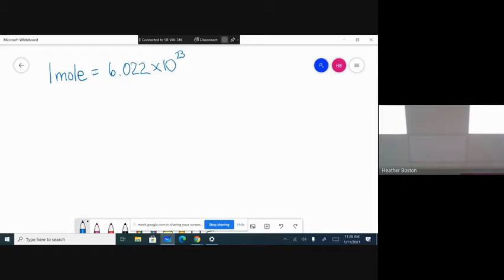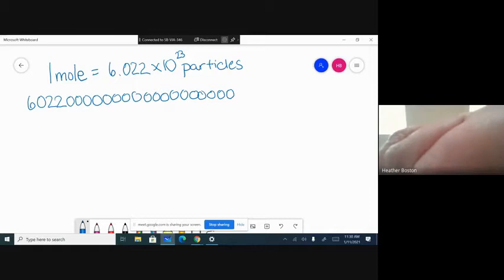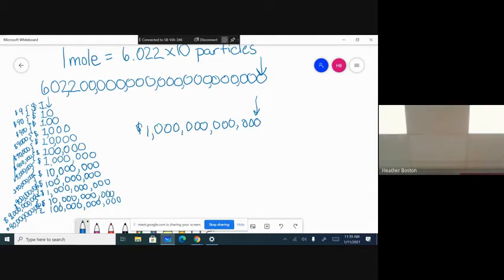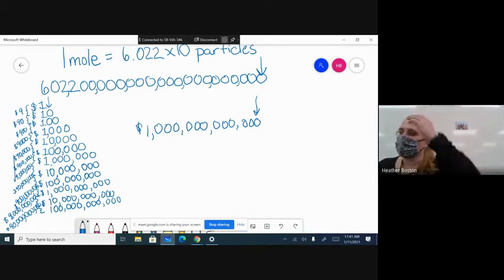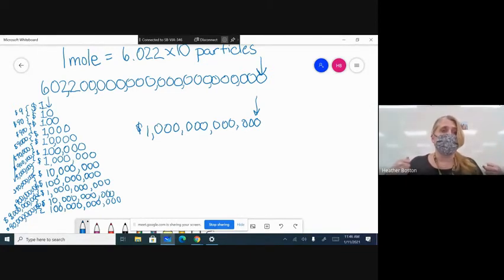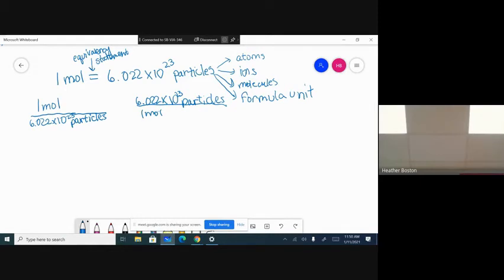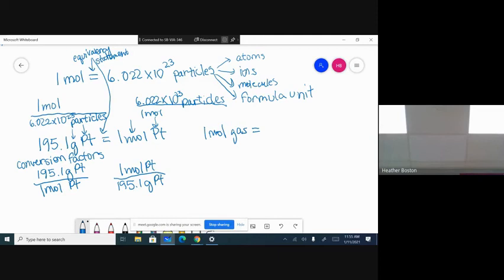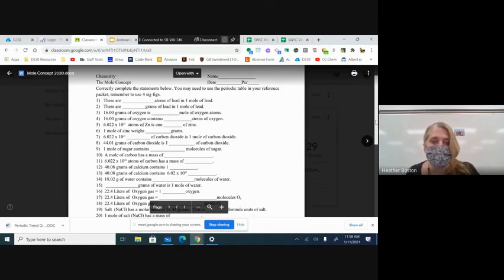Avogadro's and the Mole 2021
This is an introduction to Avogadro's number and the mole. I am unfortunately wearing a mask, so I will replace this video when I can take my mask off.